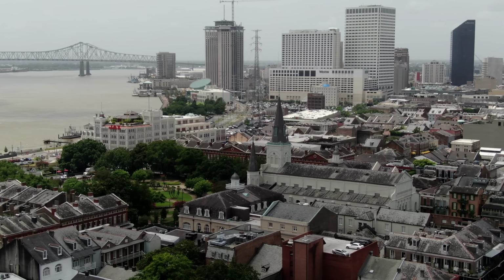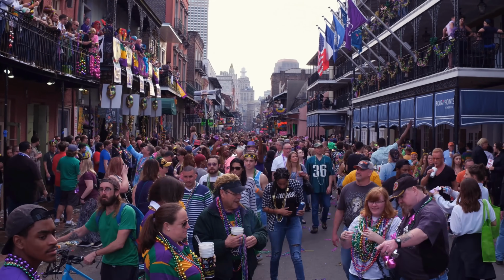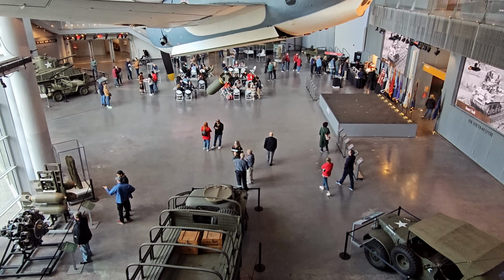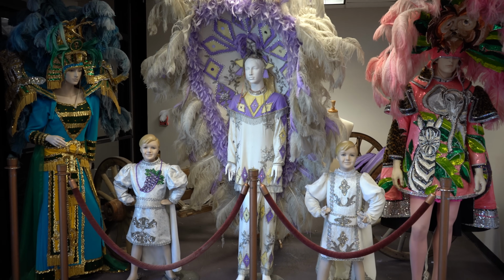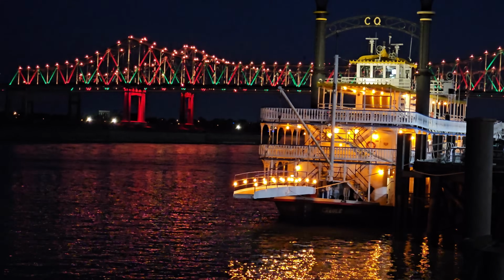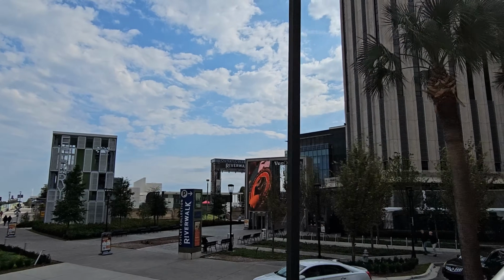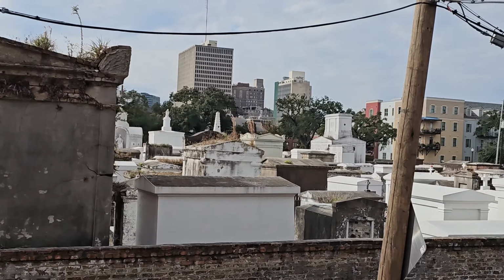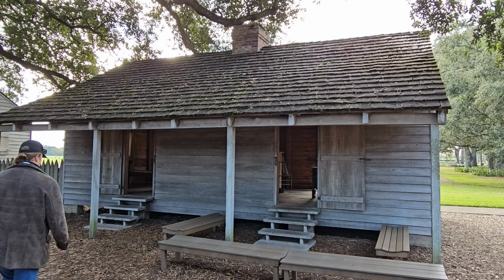Epic New Orleans Weekend Escape: Top Attractions, and Fun!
Planning a weekend getaway to New Orleans? Join me as I explore the vibrant streets, iconic landmarks, and hidden gems of the Big Easy in this ultimate travel guide! From the lively French Quarter and historic Garden District to mouthwatering Creole cuisine and unforgettable cultural experiences, this video has everything you need to make the most of your trip.
We’ll visit famous spots like Jackson Square, Oak Alley Plantation, and the French Market, with plenty of insider tips along the way. Whether you're a first-timer or a seasoned traveler, this guide will help you create the perfect NOLA adventure.
💡 Highlights in this video:
 • Must-see attractions
 • Best food and drink spots
 • Self-guided tours and hidden gems
 • Tips for a stress-free visit